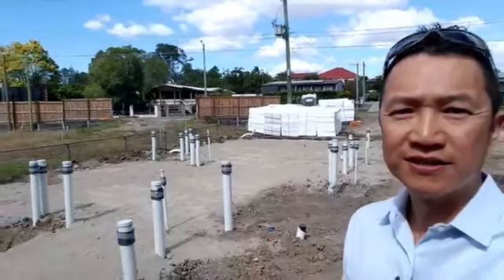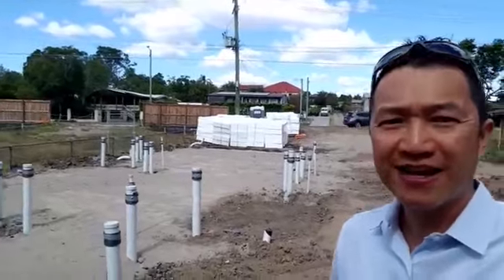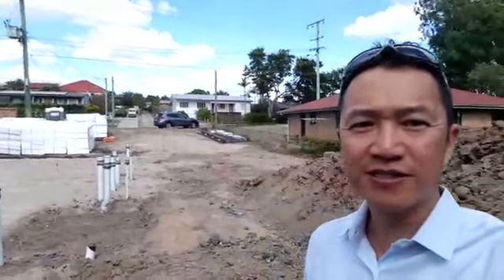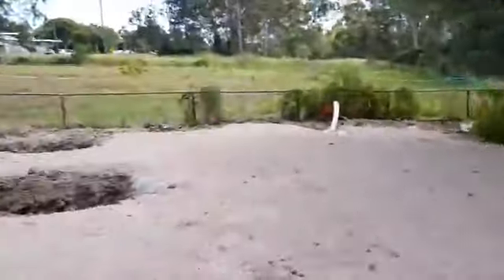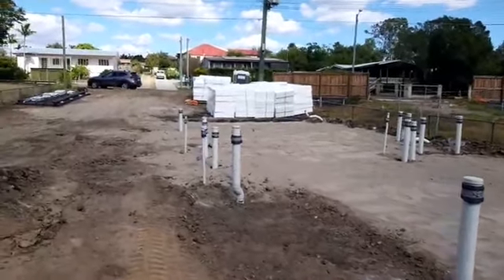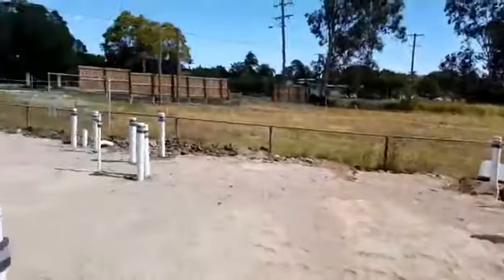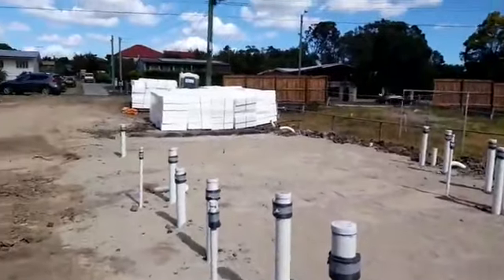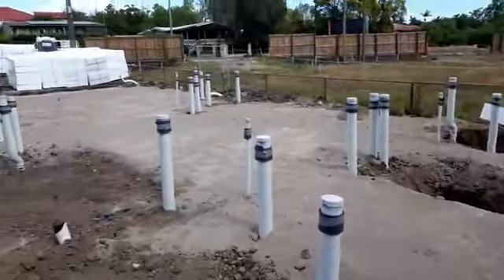Cash Cow Project Update! (Surviving The COVID Crisis live property show #6)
Live update on my 5 bed 5 bath rental property. As you'll… some work is getting done and this cash cow is slowly taking shape! Slab pour this week – cross fingers!